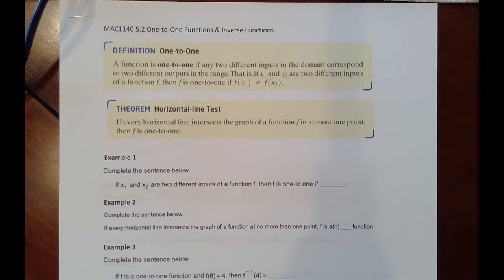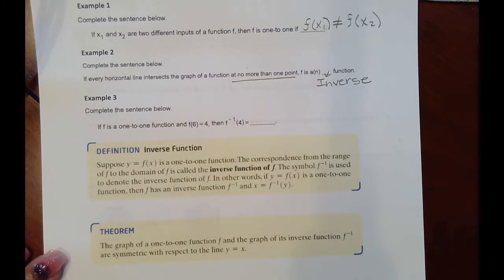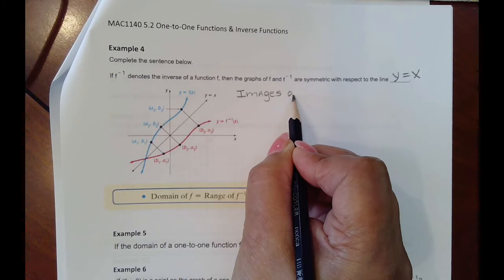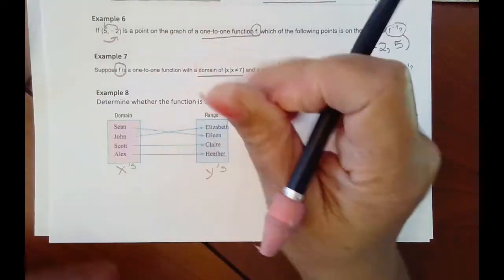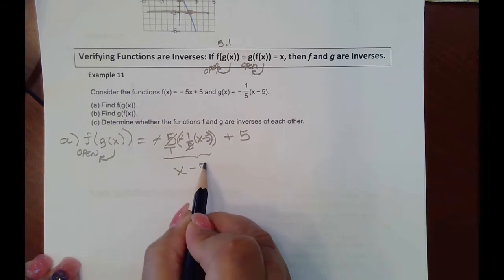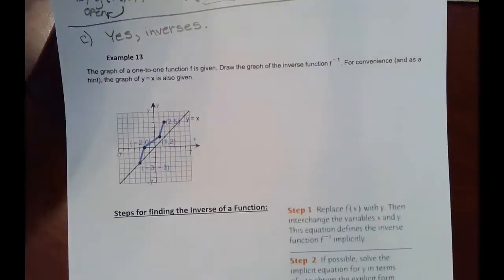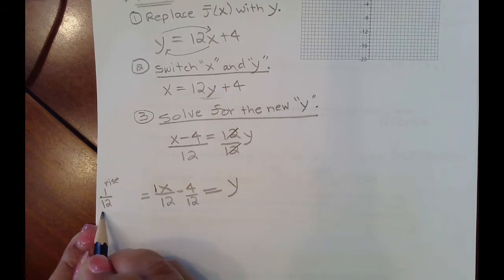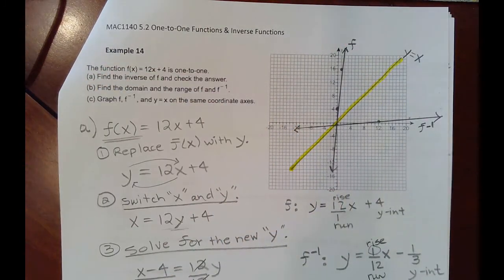MAC 1140 Lecture Sect 5.2 One to One Functions and Inverse Functions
One to One Functions and Inverse Functions